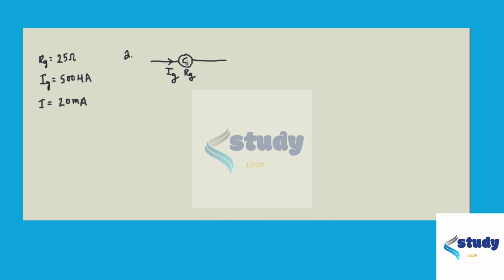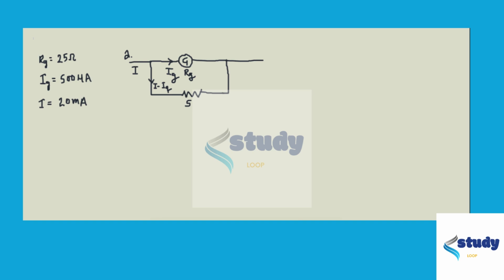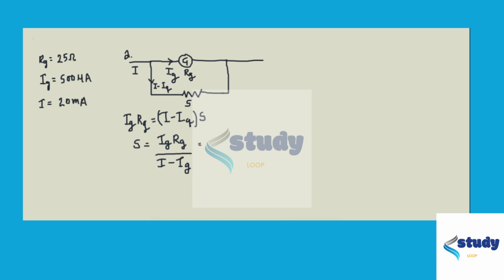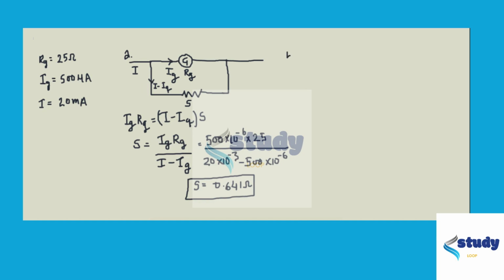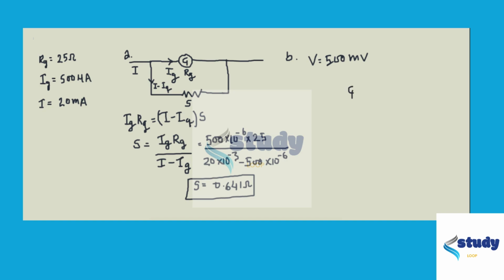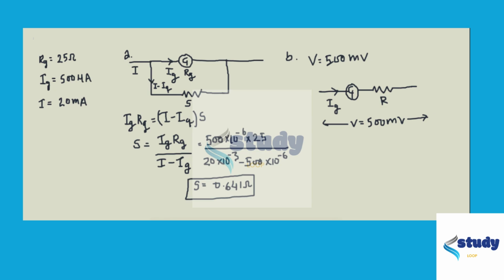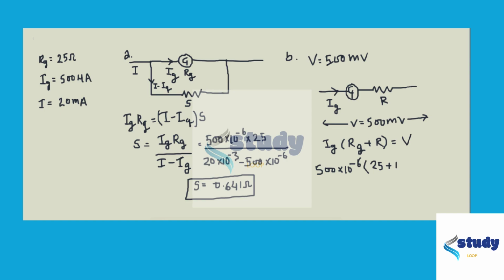[Physics] The resistance of a galvanometer coil is 25.0 , and the current required for full-scale de